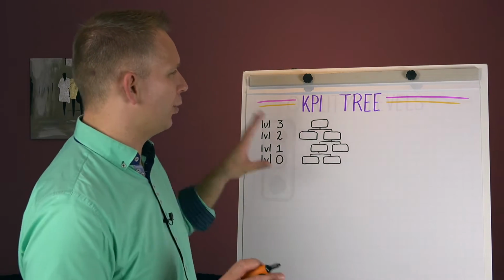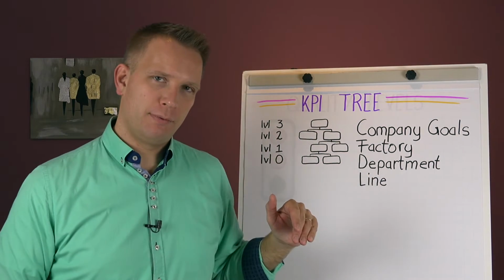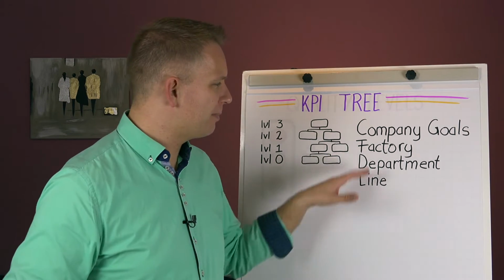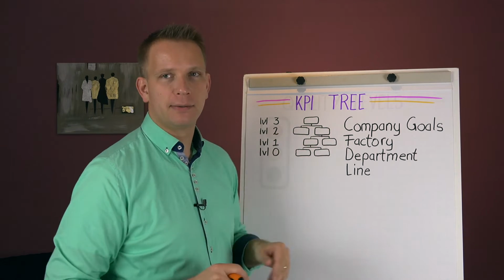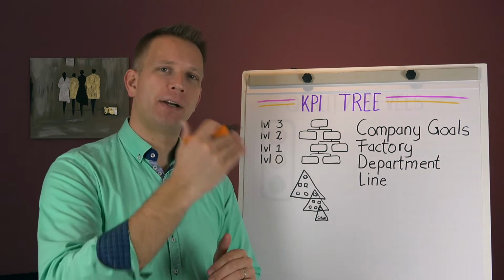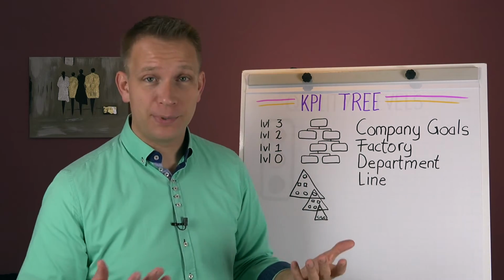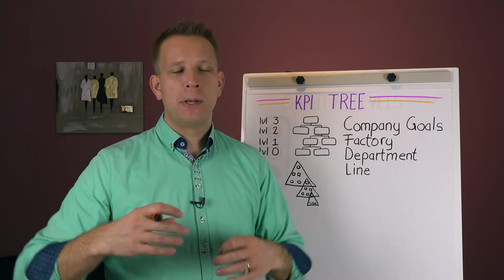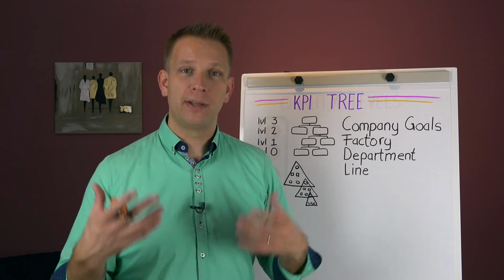How to design a KPI tree for effective performance management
Key Performance Indicators (KPI's) are central for checking how your operation is doing, and designing a good KPI system is an art onto itself.
This video discusses how to structure your KPI-tree to match with management layers, how to link those management layers by using linking pins between your (daily) performance meetings and how to deal with the fact that lower levels in the tree won't fully cover the main KPI's anymore.
Let's improve the effectiveness of your performance control and make sure your daily standups and shop floor meetings don't double performance discussions.